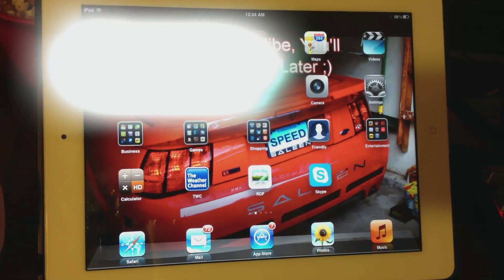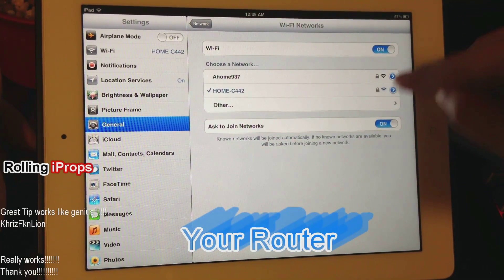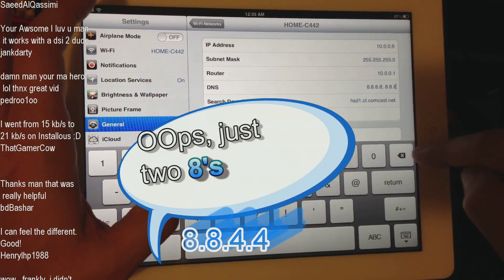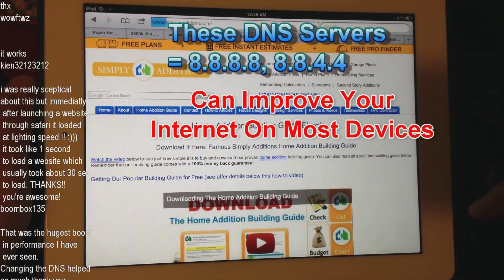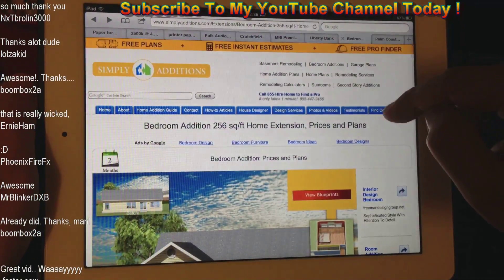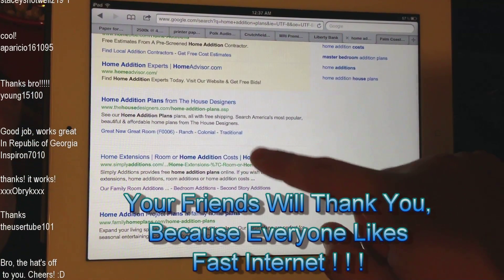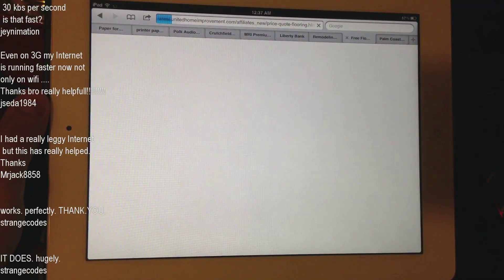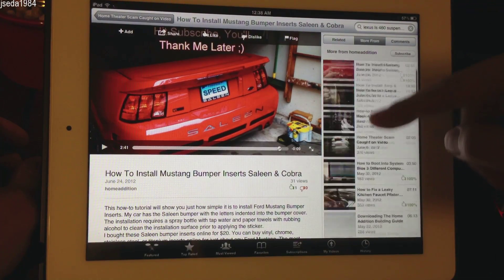Enable Faster Internet for every iPad including iPad Mini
In this tutorial I will guide you through the steps that will enable you to instantly upgrade the speed of your internet browser (Safari, Opera, etc.) by switching to lightening fast Google DNS servers . Although I created this how-to guide for and on an iPad 2, this guide will actually work on any internet enabled device. Below I list some of the devices that can benefit significantly from this tech tip.
For instant estimates, and free home improvement and house plans.

List of internet capable devices that this software hack will work on.
Laptops/Personal Computers
- Almost all Laptops (Apple, IBM, Acer, Toshiba, Dell, etc.)

Tablets
- Apple iPad, Android

Mobile Phones/Smart Phones
- Apple iPhone
- Nokia
- Samsung
- LG

Music Players/MP3 Players
- Apple iPod Touch

Game Consoles
- Playstation 3 (PS3)
- Playstation Portable (PSP)
_ Nintendo DS
- Xbox

Video & Music produced by me (Voitek)